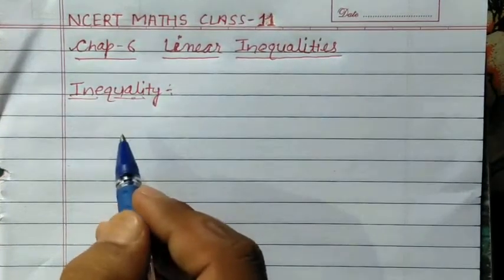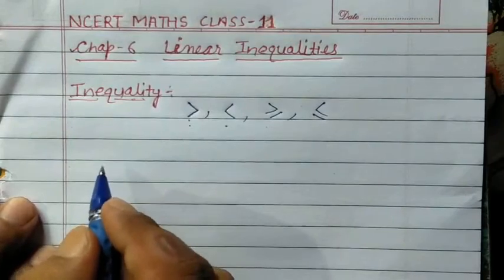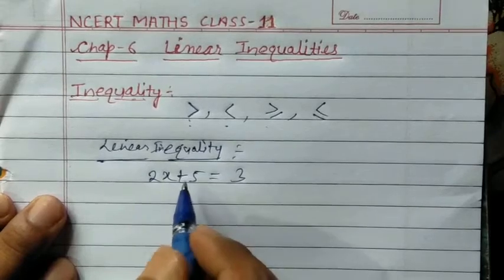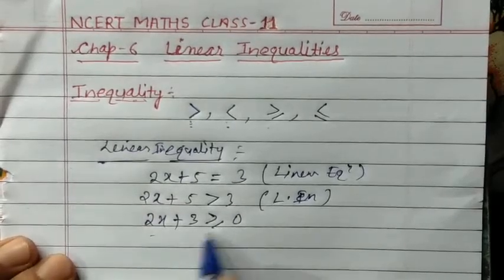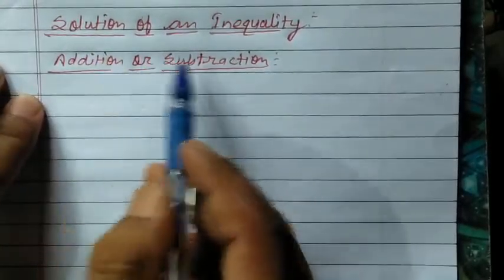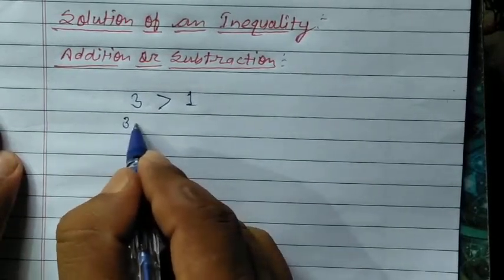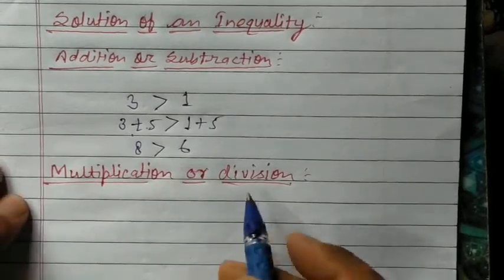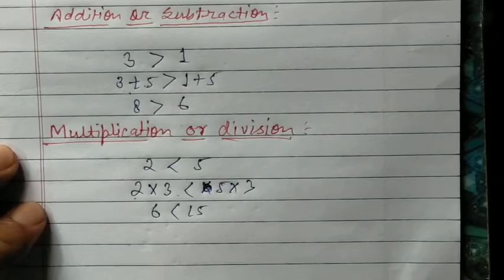Ncert maths class-11 chapter-6 linear inequality